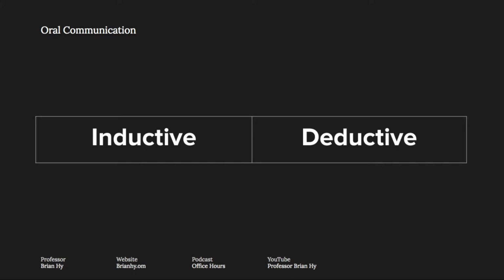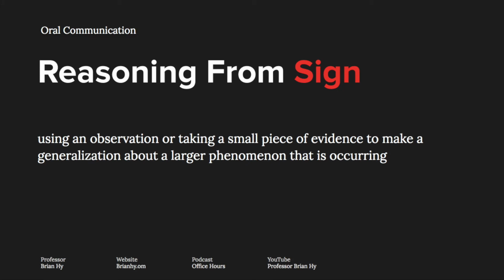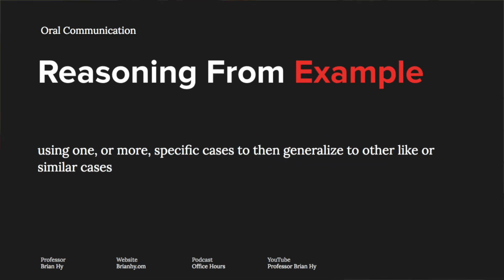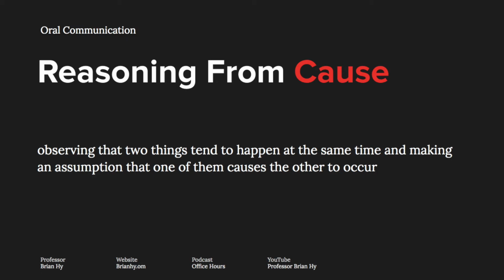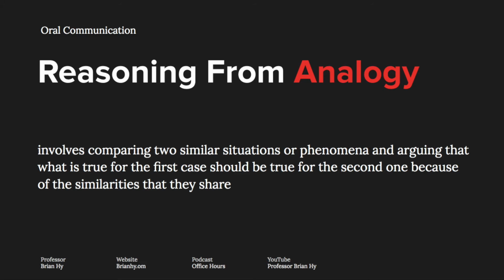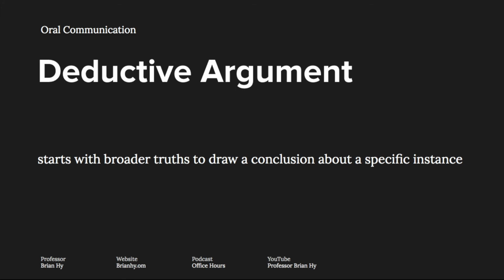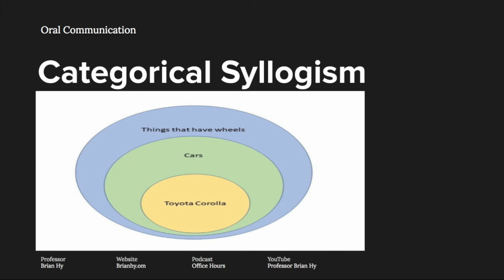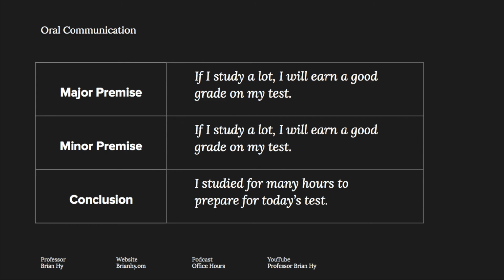Types of Argument Structures | Persuading & Advocating (4/6)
Take care,
Brian

Podcast: OFFICE HOURS w/ Professor Brian Hy